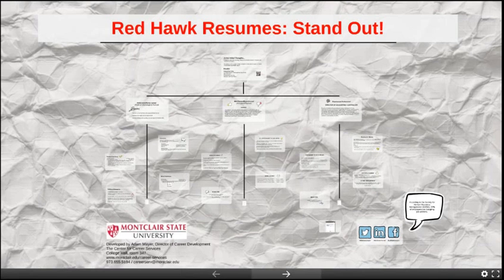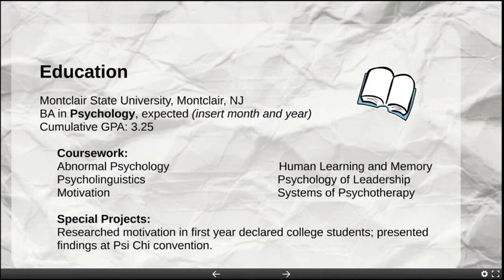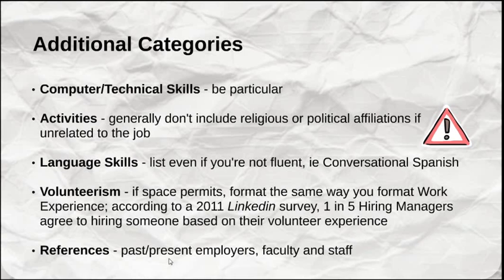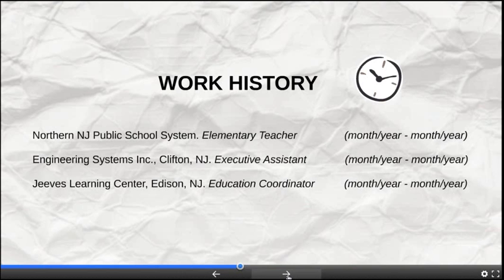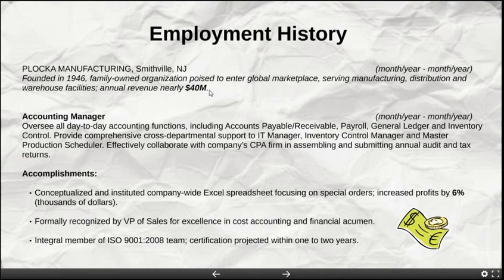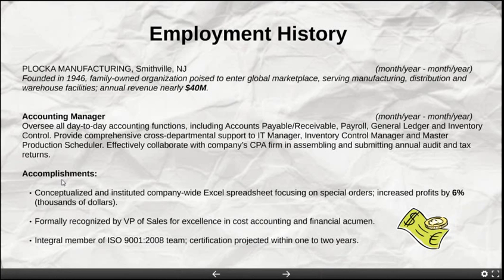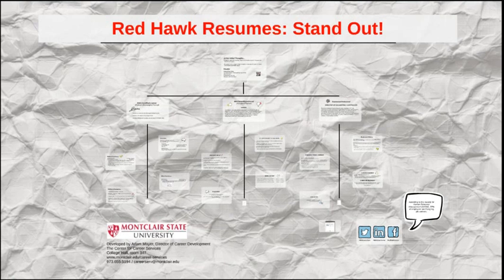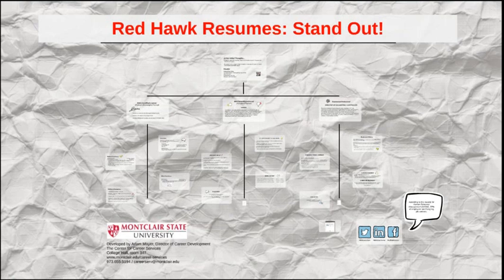Red Hawk Resumes: Stand Out!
This informative webinar will cover the ins and outs of resume development. The presentation will focus on the resume writing needs of entry-level, mid-career and seasoned job seekers, such as:
- Resume format
- Resume content
- How to reflect the needs of the employer